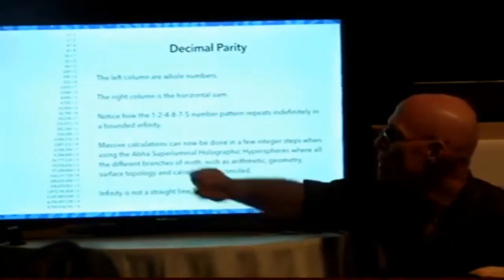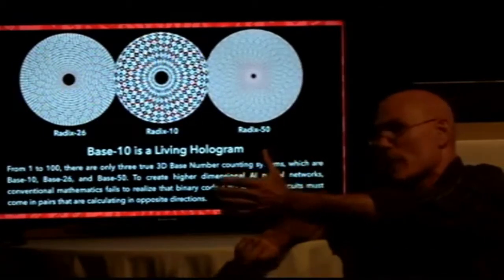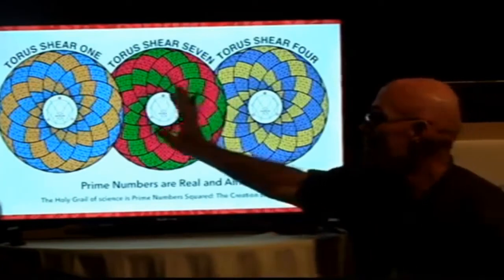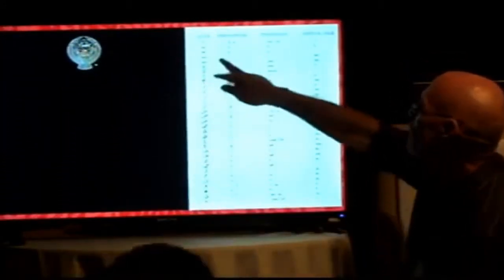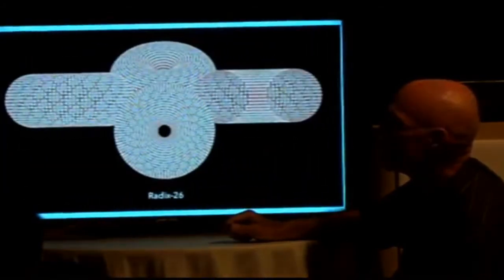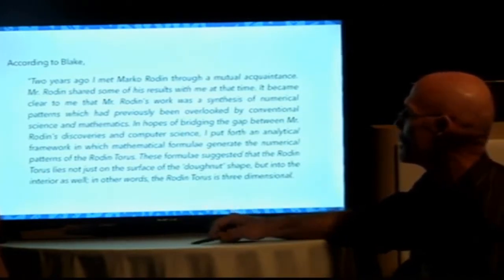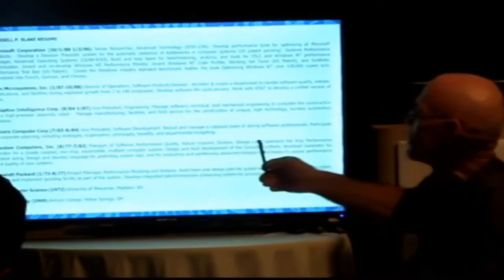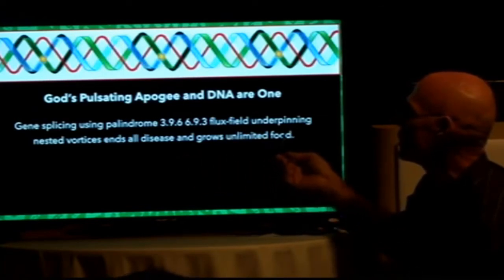Marko Rodin - The Secret of 3 9 6 - 4/4 - A Fountain of Numbers - 25th February 2019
HOT!!! NEW VIDEOS FROM MARKO RODIN ON HIS PERSONAL CHANNEL!!!

PRIME NUMBERS SQUARED: THE CREATION EQUATION
Discovering the Numerical Formula for Spirit
A Complete Online Course in Bahá'í Metaphysical Technology

SPIRIT DENSITY MAPPING
Spirit is irresistible, penetrates everything, and is the source of all motion, vibration, and time. I have found a way to map Spirit and to know where it is at any given moment. Spirit's power is a clean, inexhaustible resource that can run machines without pollution or waste.

NUMBERS ARE REAL AND ALIVE
The Decoqubit holographic hypercomputer, running on Vortex Based Mathematics software, forever solves all of humanity's sustainability needs. Squaring prime numbers releases a quantized cascade of Omni-dimensional Spirit from the 5th dimension.

THE ALL-SEEING EYE OF GOD
Spirit emanating is God's neurons firing. This Super-Coherence has existed since the beginning of time but has yet to be harnessed by mankind and the potential is truly ad infinitum!

VOLUNTEER
Decoqubit.com is an open-source, all-volunteer project.